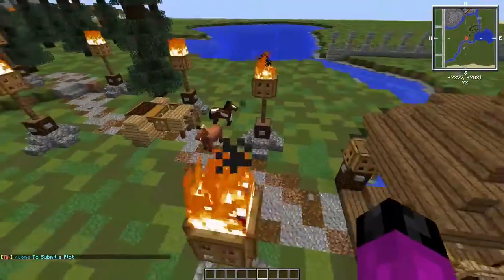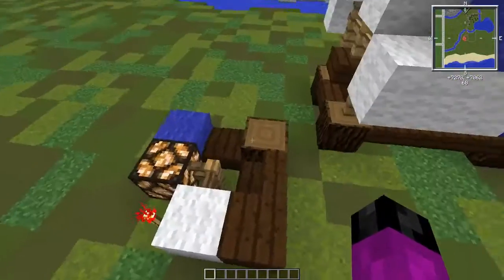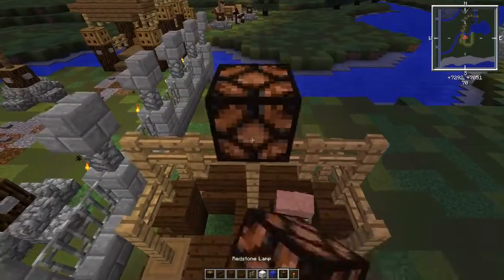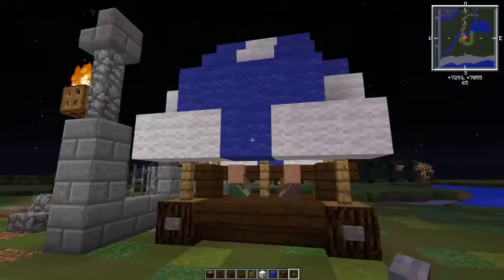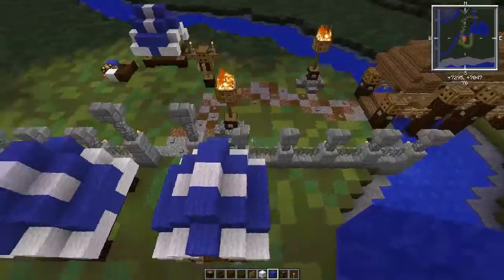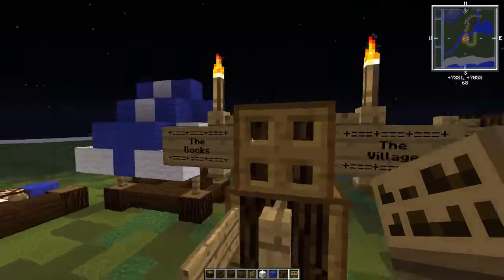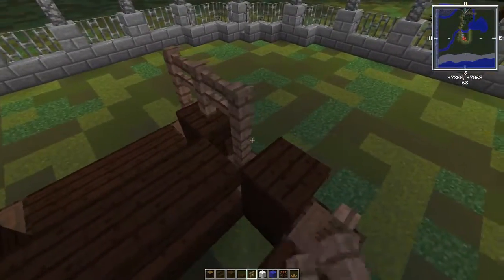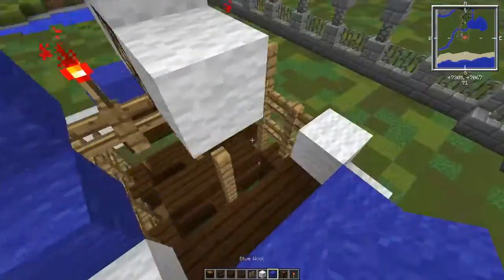[BASIC BUILDS] Market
Welcome to another episode of basic builds!
Today we will look into making a small and large market stall design, along with a brief look at a road sign.

Minecraft server IP: play.orbmc.net

Don't forget to leave a like if you enjoyed my video and if you want to subscribe let me know by leaving a comment below and i will give a shoutout to one subscriber at the beginning of all my videos!